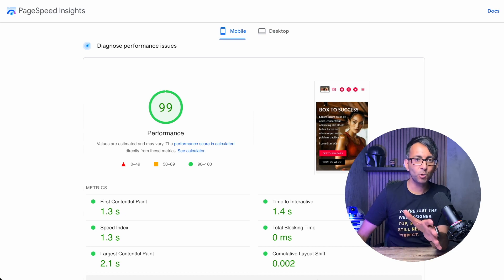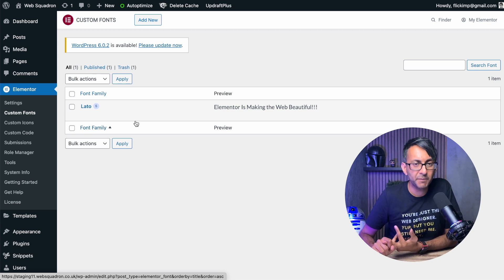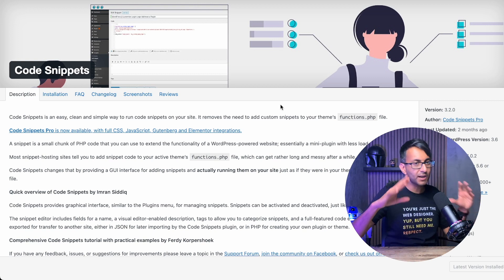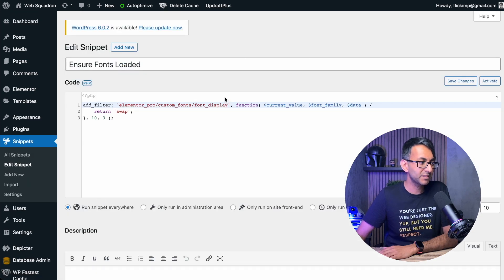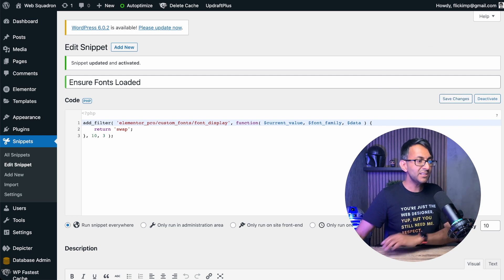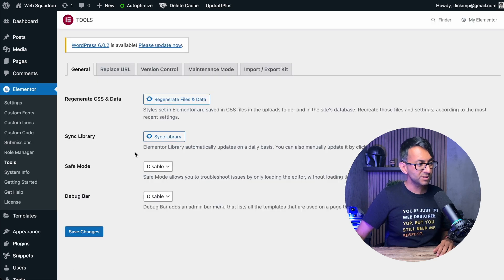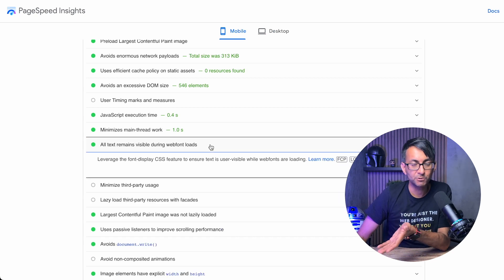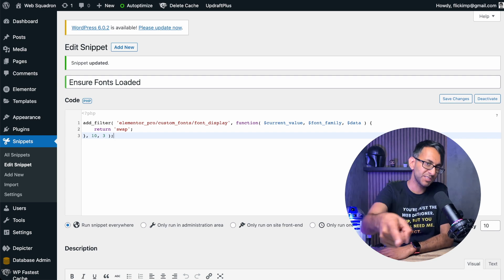HOW to Fix this Problem - Ensure Text remains Visible during Webfont Load - Page Speed Insights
Ensure Text remains Visible during Webfont Load is sometimes a confusing problem when you have already preloaded the fonts.